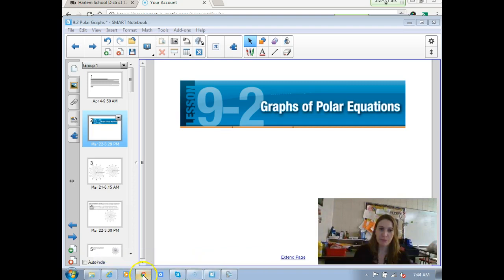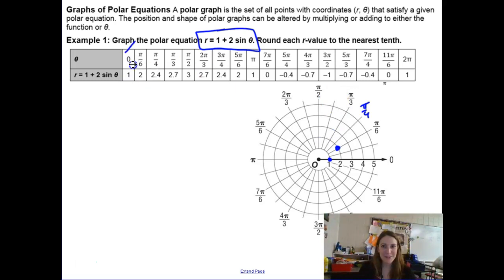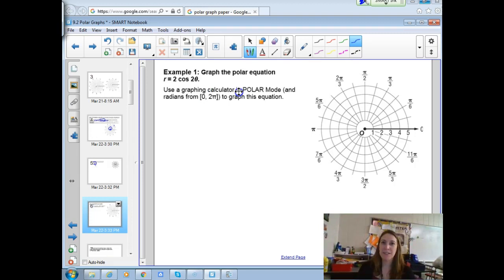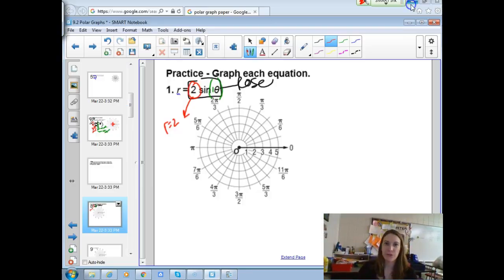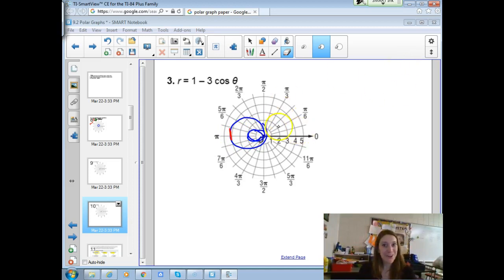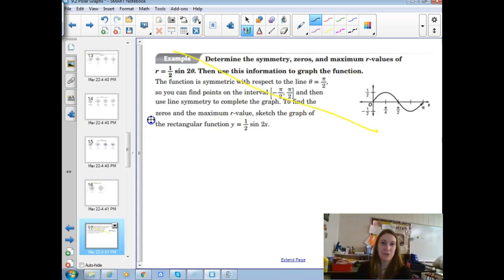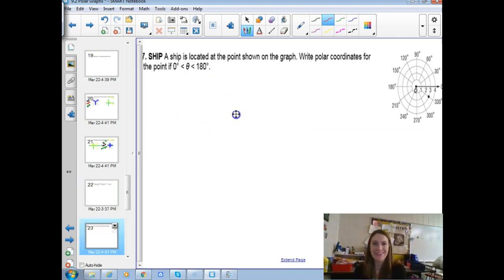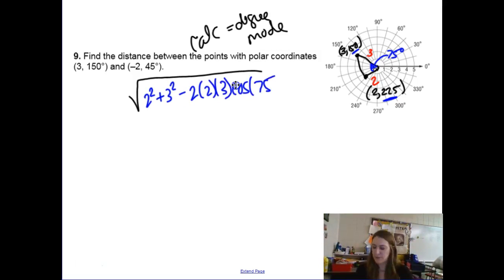PreCalc 9.2 Graphs of Polar Equations 2018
Graphing polar equations on the TI-84 calculators